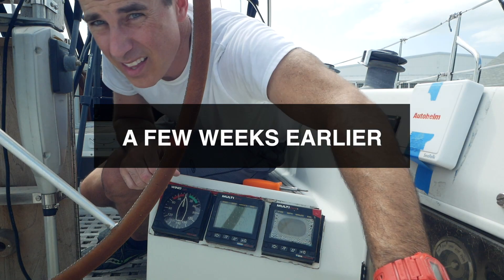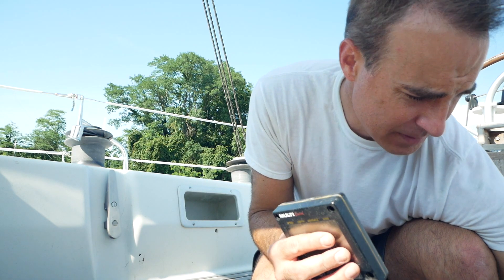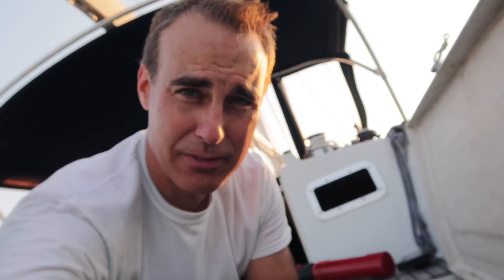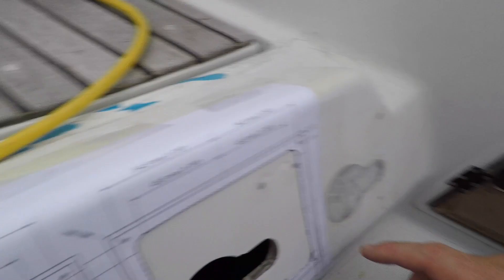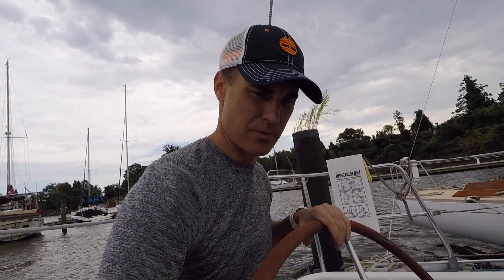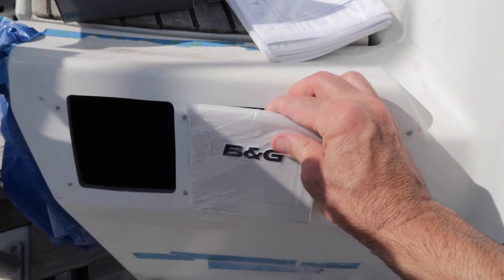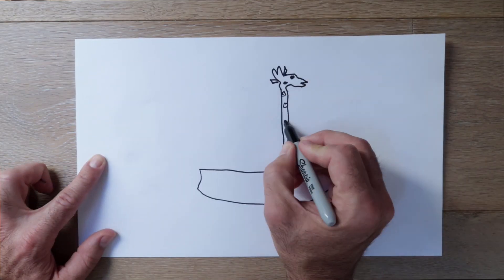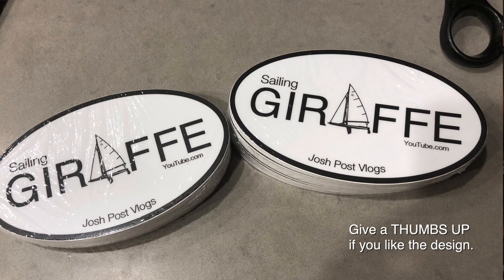Instrument Screen Replacement + Boat Name Announcement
In this episode I remove the old instrument screens from the cockpit and cut new holes in the fiberglass for the new screens. I also announce my boat's name GIRAFFE and place the boat name decals on the stern of the boat.

Boat: 1985 Beneteau First 38

Cameras: Panasonic G85; Canon G7X; GoPro Hero 5
Audio: RØDE VideoMicro (on camera); Zoom H1 for voiceover
Drone: DJI Mavic Pro

0:07 - Talk Talk by Nym
0:42 - I Am Better Off (Instrumental) by Wildson (and Johan Glossner)
3:39 - A Difficult Subject by The Insider
6:35 - I Am Better Off (Instrumental) by Wildson (and Johan Glossner)
7:25 - Mangle by David Cutter and Dyalla
9:10 - Mangle by David Cutter and Dyalla